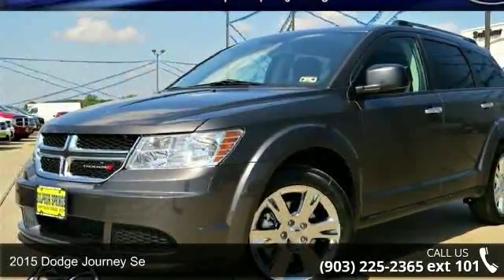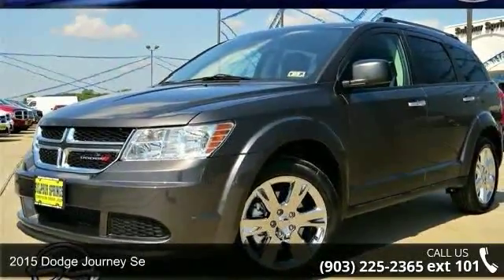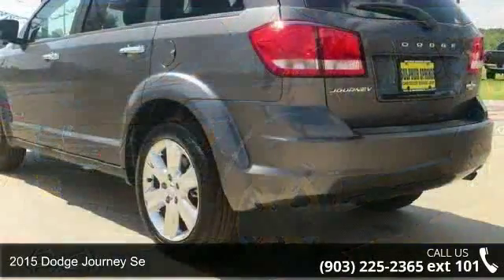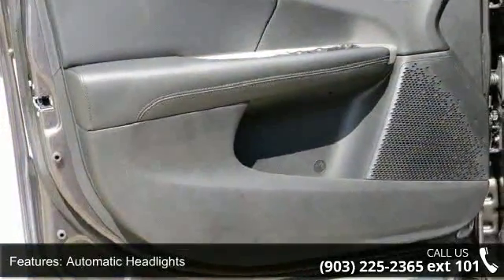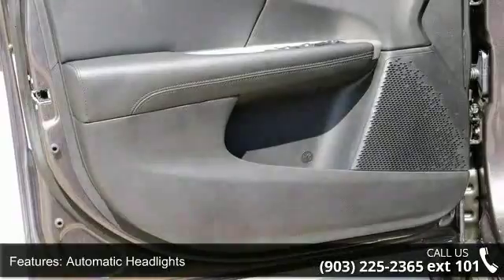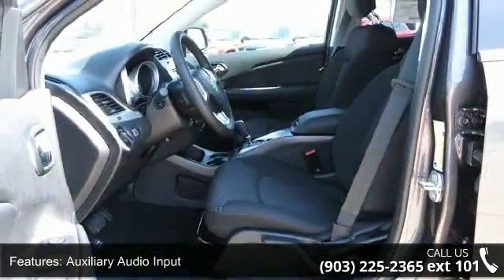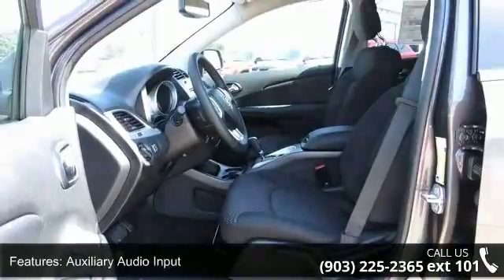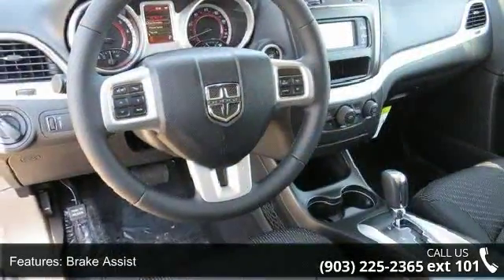2015 Dodge Journey SE - Sulphur Springs Dodge - Sulphur S...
3rd Row Seats!! Driver, Passenger & Rear climate control! Easy to use Steering Wheel Controls. UConnect hands-free communication w/Bluetooth! 4.3' Touch Screen Display! Premium Surround Sound AM/FM/CD Player! Sport Bucket Front Seats. Cloth seats, easy to clean!! Power Windows, Locks, Tilt & Cruise control. Chrome Clad Alloy Wheels. Great safety equipment to protect you on the road: ABS, Traction control, Passenger Airbag, Knee airbags - Driver, Stability control - Stability control with anti-roll... Lifetime Engine Warranty on all gas engine under 100,000 miles and we offer $8 oil changes on 4 & 6 cyls engines & $18 on V8 engines on the vehicles we sell. Sulphur Springs Dodge is constantly adding inventory to the already great selection of new and pre-owned cars and trucks.